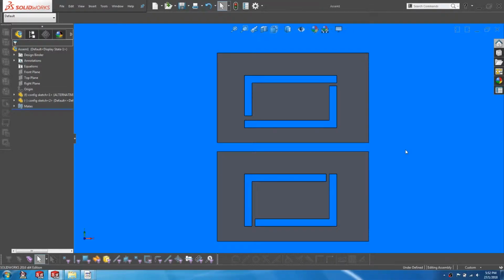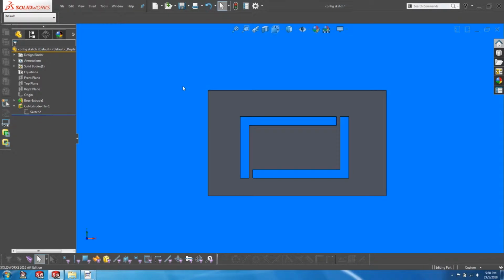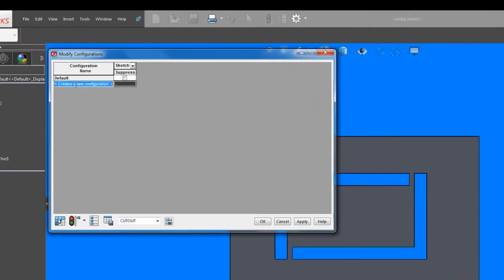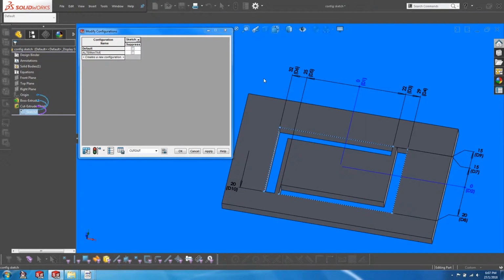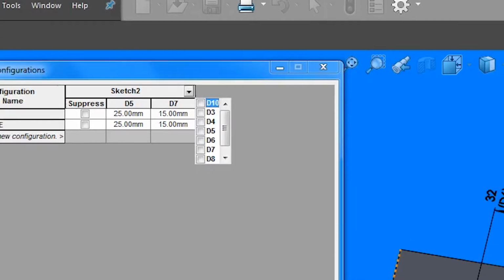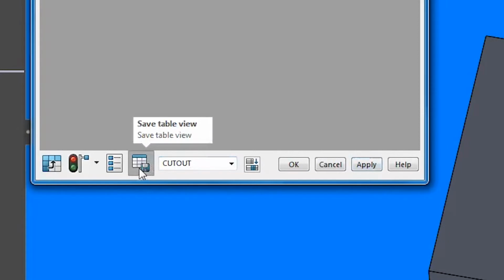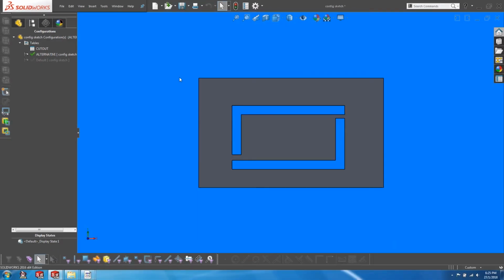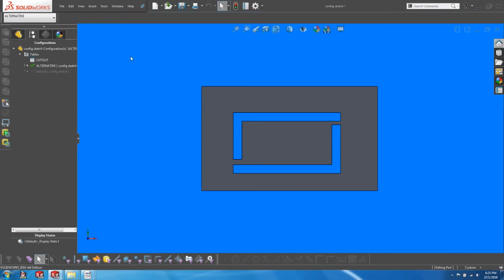Solidworks - Configure Sketch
Configuring sketch dimensions.